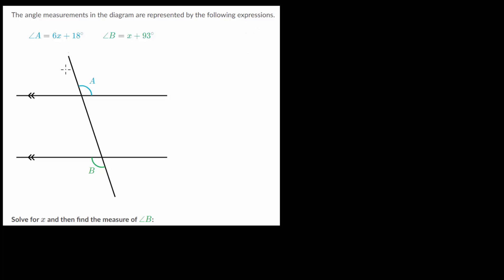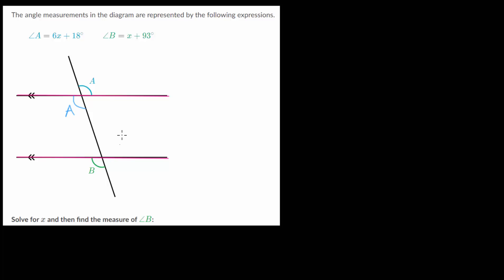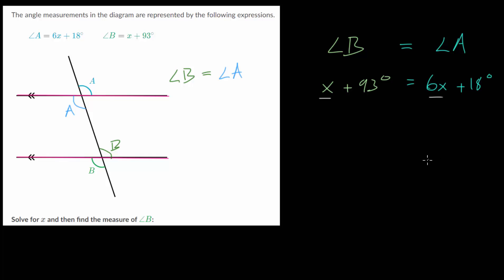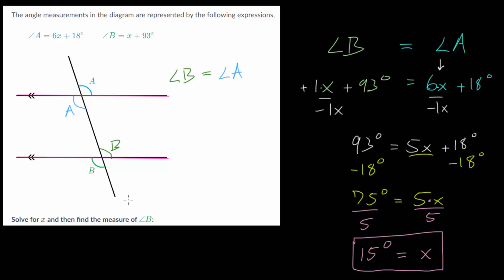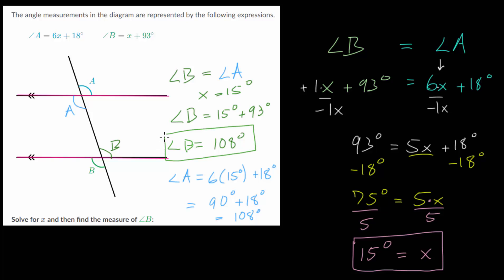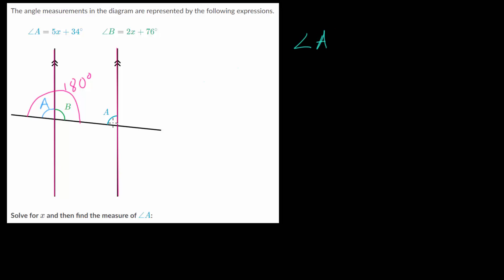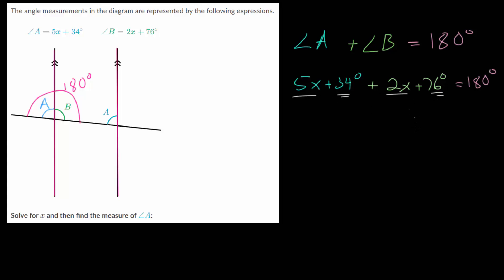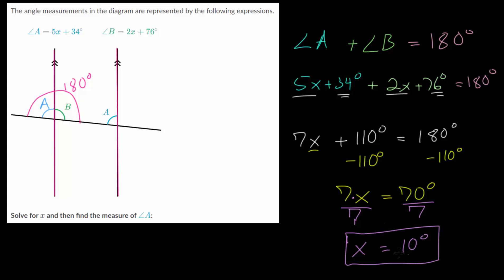Finding Missing Angles in Parallel Lines (with Equations): Practice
This video introduces the idea of finding a missing angle when there are two parallel lines and the angles are written with algebraic expressions.

Parallel lines have many relationships between there angles when a transversal cuts them. Corresponding angles, alternate interior angles, and alternate exterior angles are all equal. The two interior angles on the same side of the transversal are supplementary to each other. Each of these facts can be used to set up an equation from the given information to solve for the missing variable and find the missing angle.

Khan Academy exercise to practice:
1. Equation Practice with Angles

EulersAcademy.org